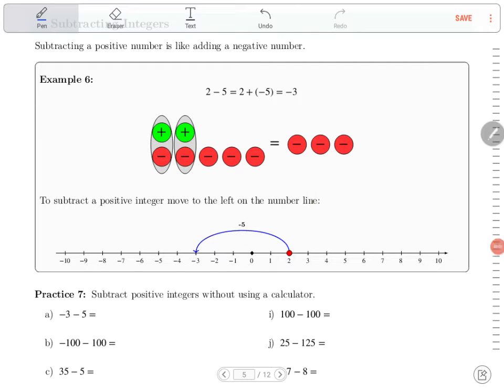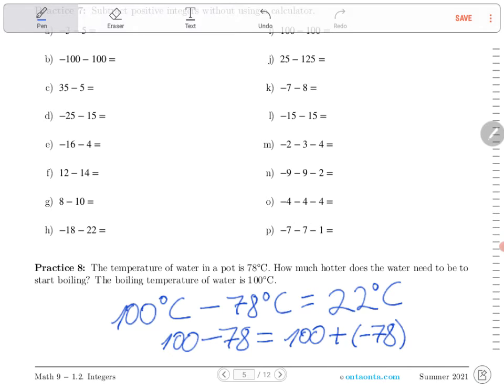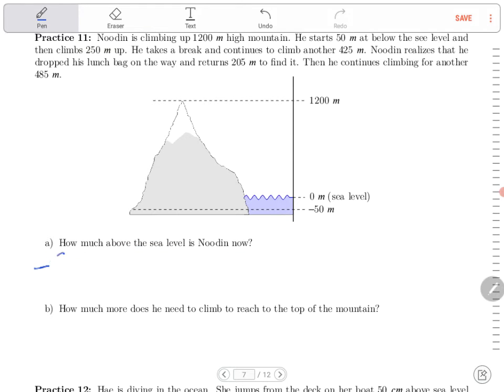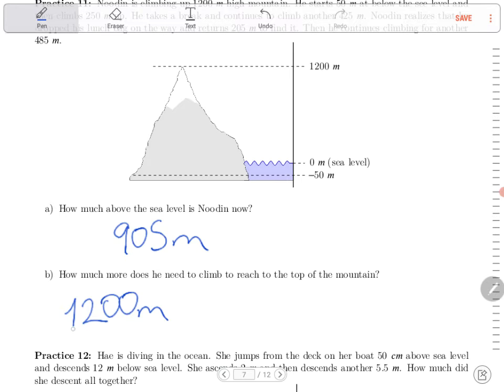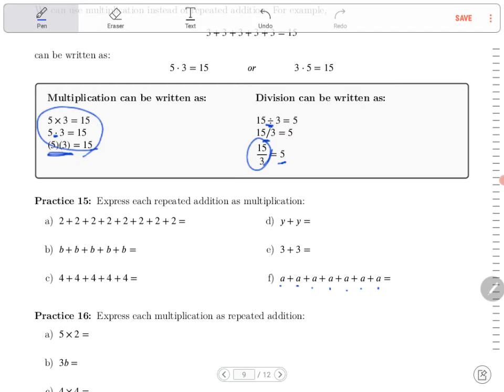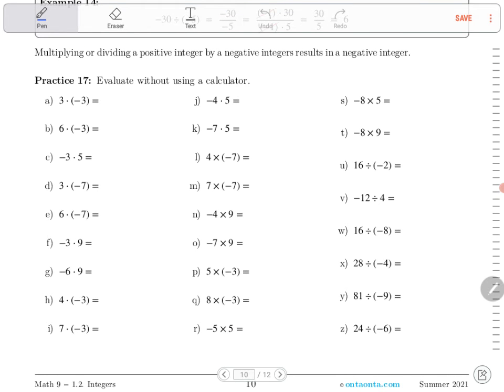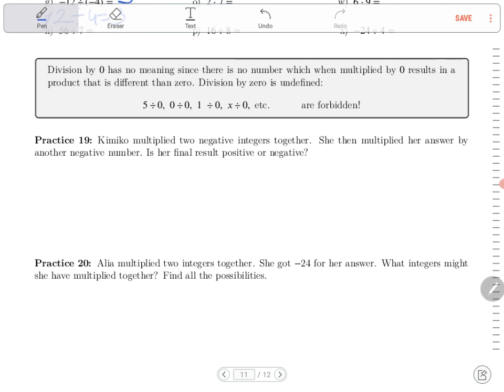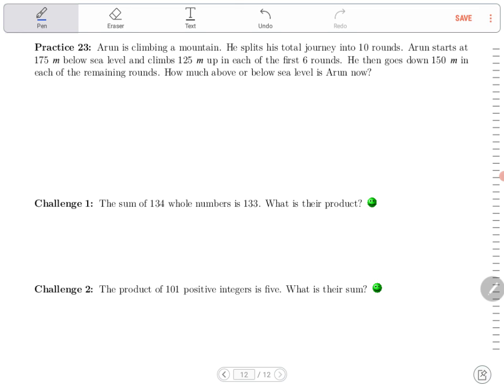1.2. Integers (Part 2): Subtracting, Multiplying, and Dividing Integers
In this video, we learn how to subtract, multiply, and divide integers.